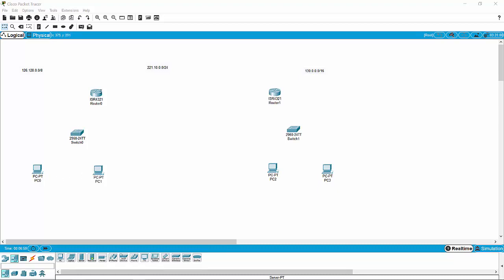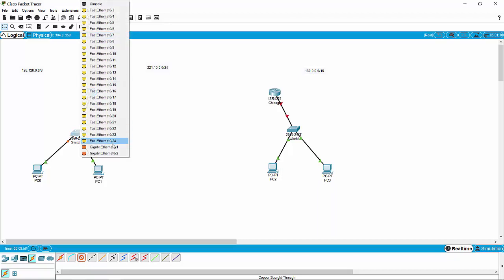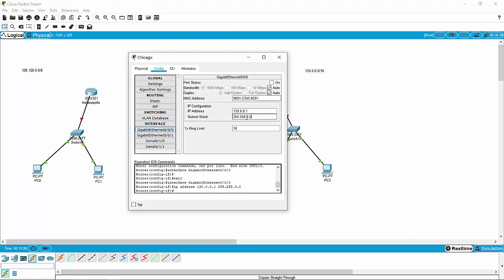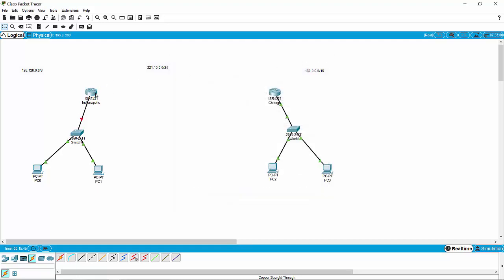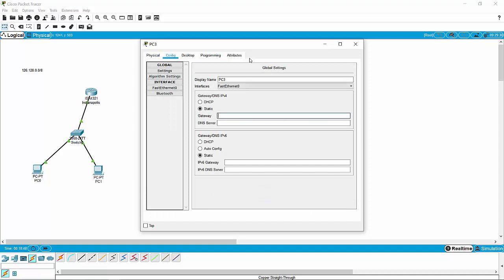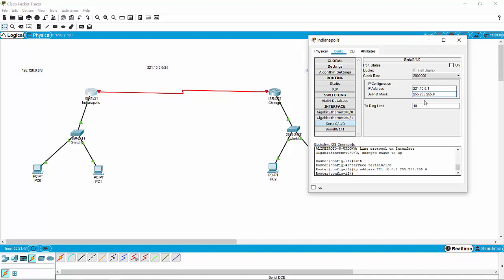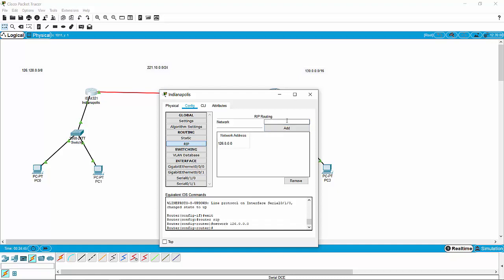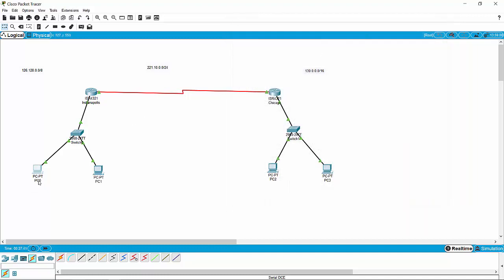WAN setup in Cisco Packet Tracer Review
WAN Configuration in cisco Packet Tracer